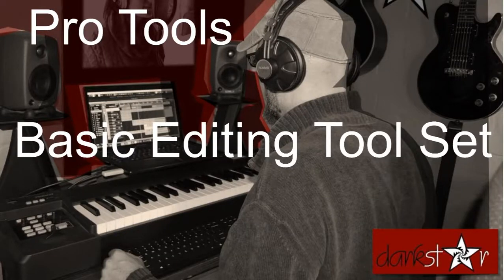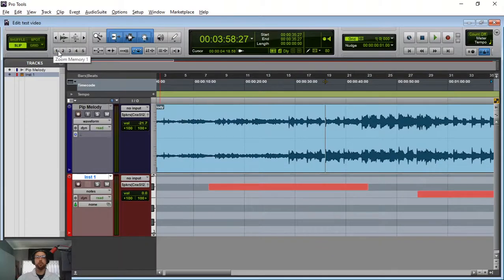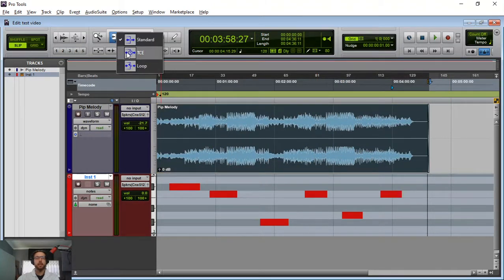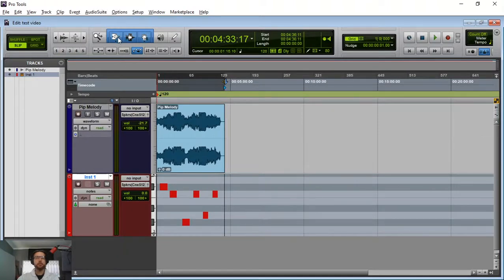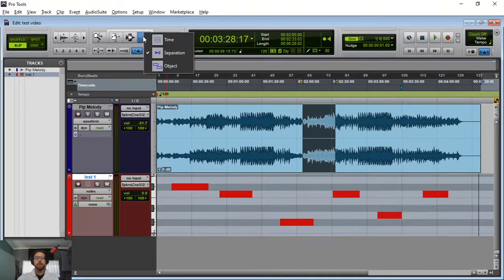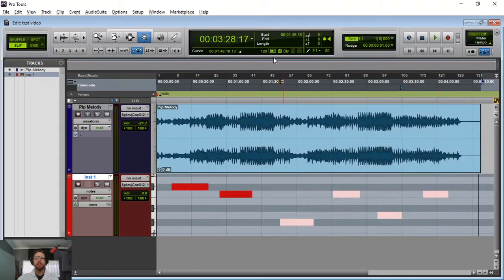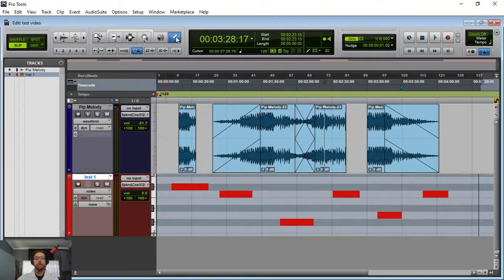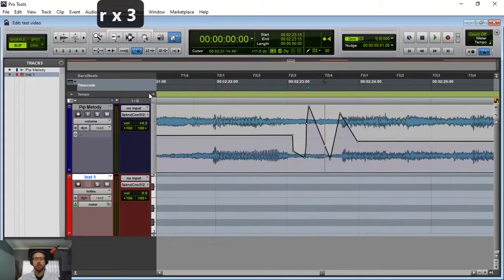Pro Tools Made Easy : The Tool Set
A quick guide to the tool set used in Pro Tools. Clear to the point made for beginners.